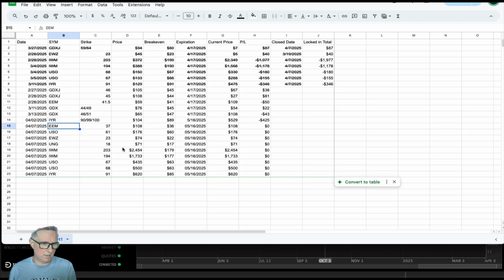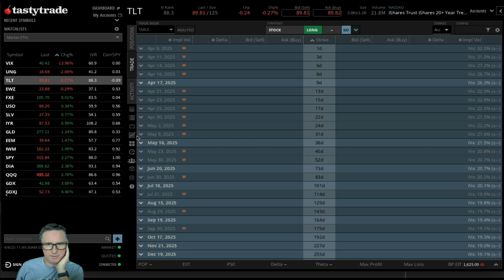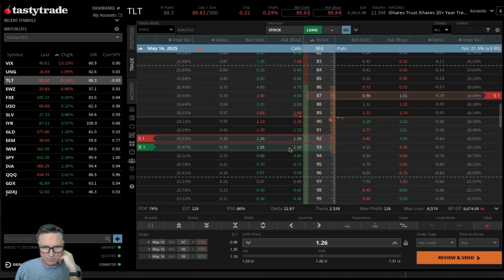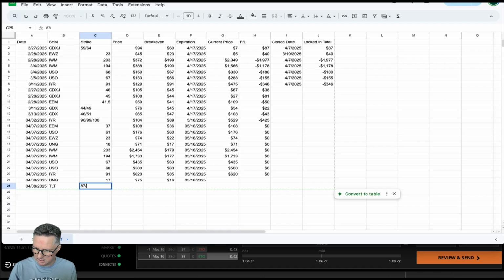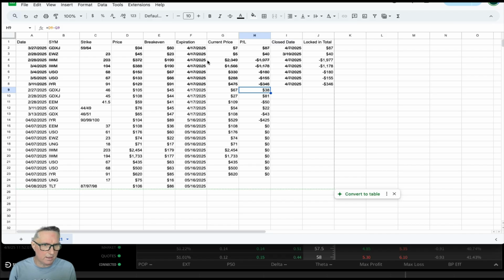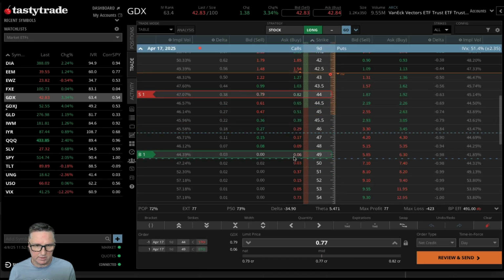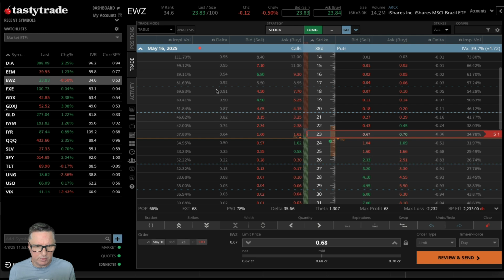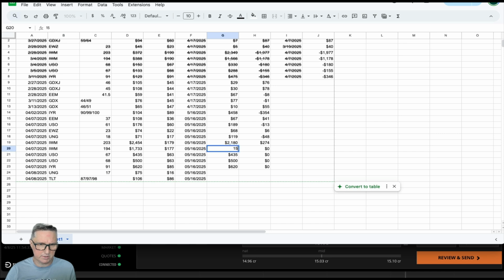put and calls in UNG and TLT A great time to sell options!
Finally getting back into the bonds (TLT) with a jade lizard and adding some more puts into UNG. The time is now, the VIX is down a bit, but still high.

The Five Minute Daily Trader is for informational and educational purposes only. It is not trading or investment advice or a recommendation of any security, futures contract, or investment strategy. Trading securities, futures products, and digital assets involve risk and may result in a loss greater than the original amount invested.

The Five Minute Daily Trader is part of the TradeUp Today, LLC which creates educational content only, it does not provide investment or financial advice or make investment recommendations. Options trading strategies have inherent risk and may not be suitable for all investors.